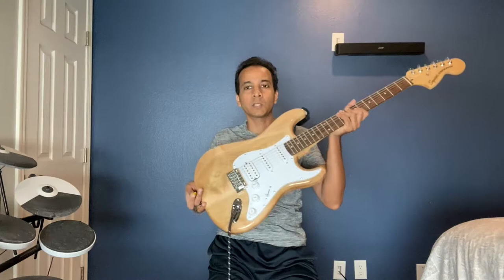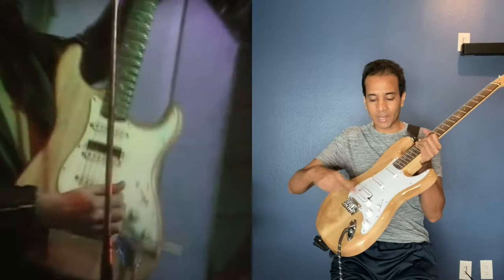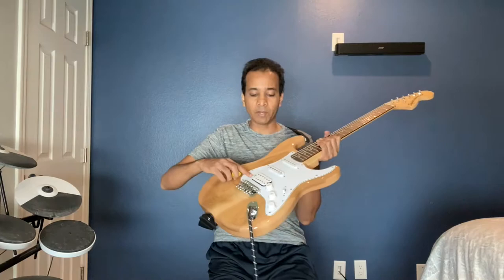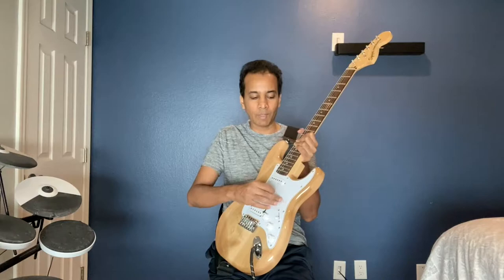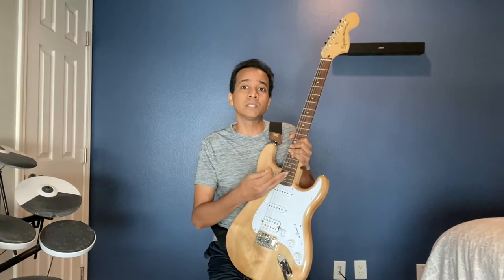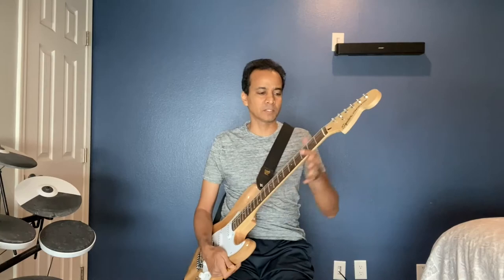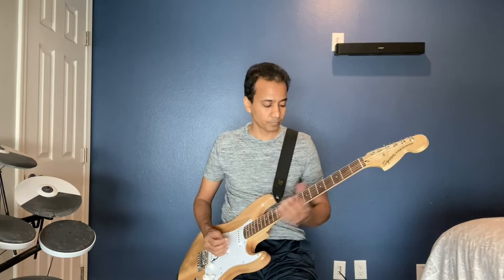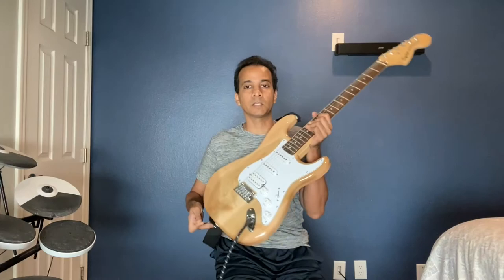Motorhead - How to get that Fast Eddie Clarke sound - Part 3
I talk about how Eddie went from single coil to humbuckers in 1979 and how the first Motorhead album is actually recorded with a single coil.  Then we discuss how Eddie put Dimarzio super distortion pickups on his guitar.  This has been verified by Eddie himself in his FB page to fans asking the same question.  Many people think this is the X1N pickup but I think that was his other guitar.  On the main Motorhead Strat, he used the general super distortion pickups based on the pics. Note that he X1N pickup looks completely different.

Squier Affinity Strat review natural finish
Motorhead
Overkill
Bomber
Ace of spades

Marshall DSL 1w head
Marshall Amps
Fender guitars
Stratocastor

Lemmy
Phil Taylor
Fast Eddie Clarke
Bomber
Overkill
No sleep till Hammersmith
Ace of Spades
Iron Fist